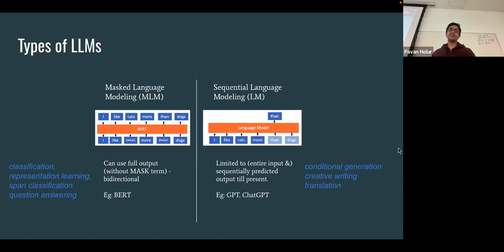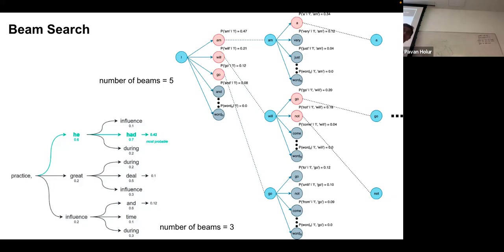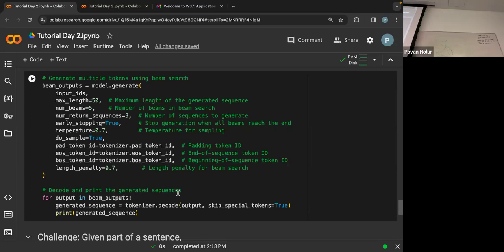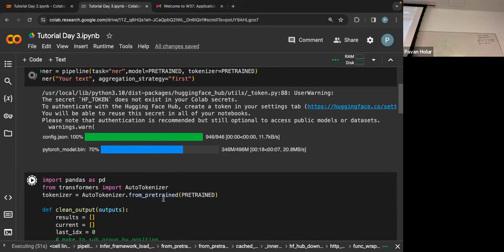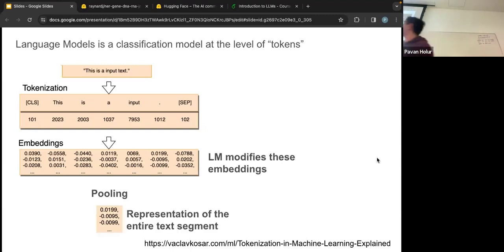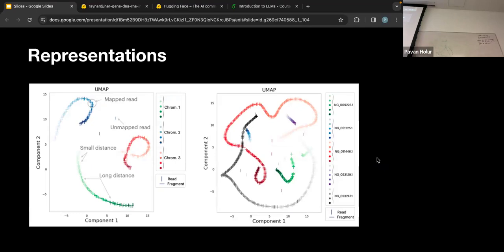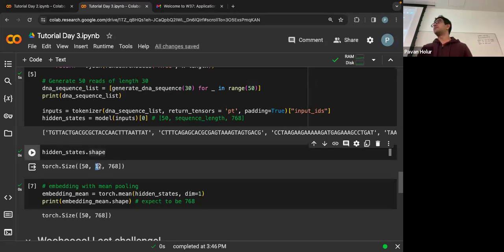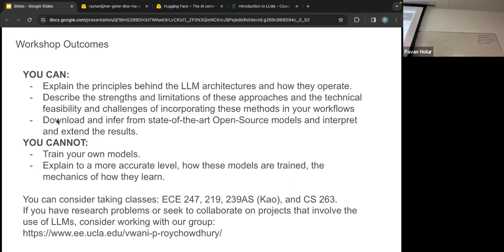W37: Applications of Large Language Models – Day 3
This 3-day interactive workshop introduces the overarching principles guiding generative modeling and specifically Large-Scale Language Models (LLM), their application in Python for inference, and specific use-cases in Genomics. Experience with Python is necessary, and basic knowledge about ML workflows is preferred.